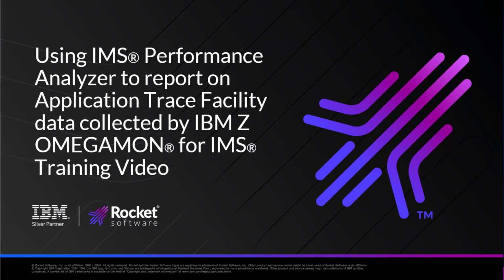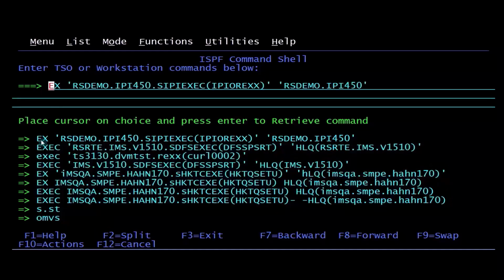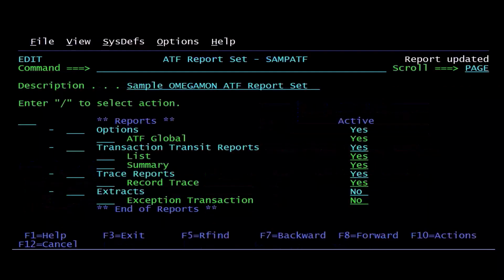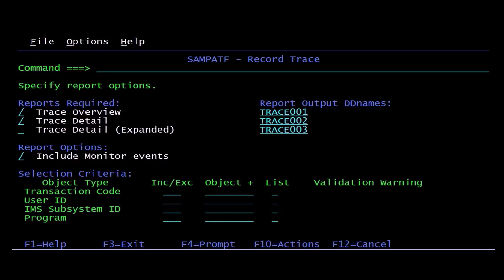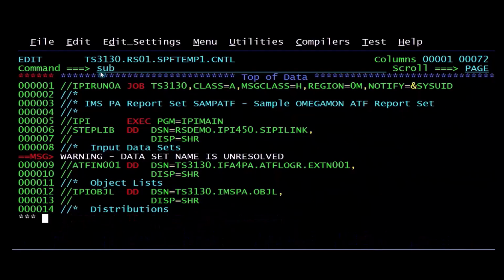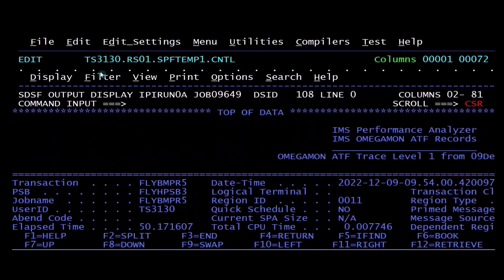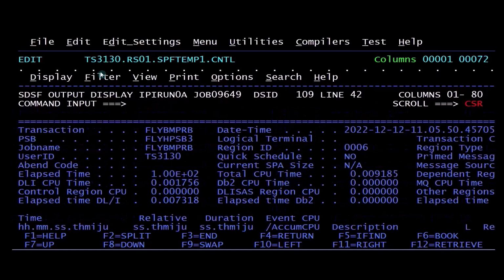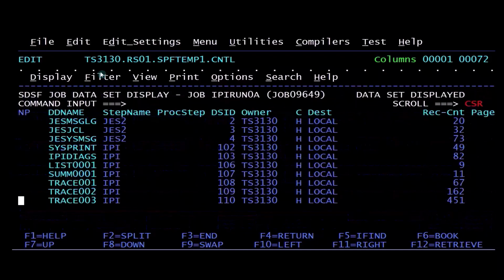IMS Performance Analyzer: Report on Application Trace Facility data collected by OMEGAMON for IMS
This video describes how to use the IMS Performance Analyser ISPF dialog to define, filter, build and then submit requests for summary and increasing more detailed batch reports that extract IMS transaction events data previously collected by the OMEGAMON for IMS Application Trace Facility and stored in the ATF z/OS logstream datasets